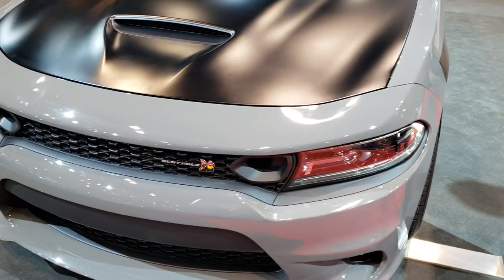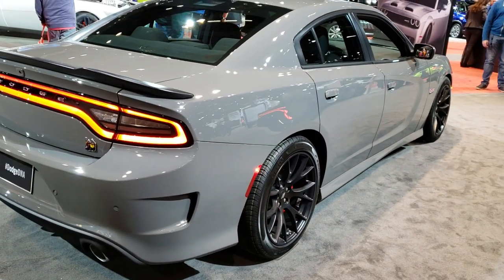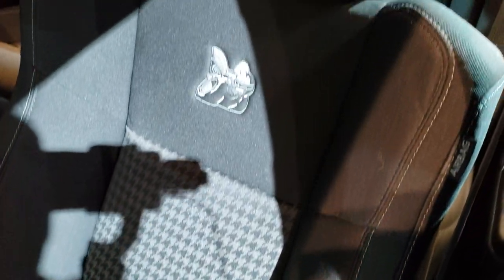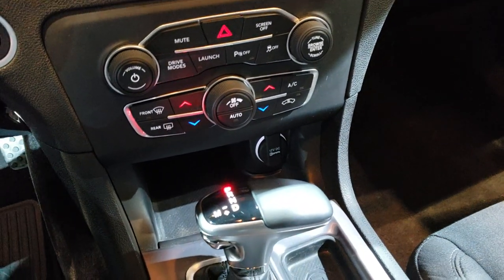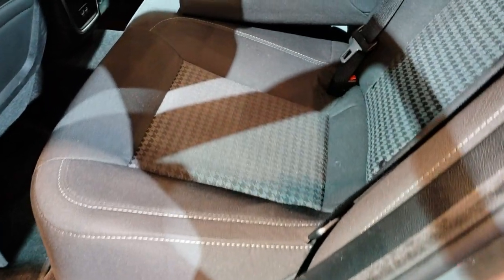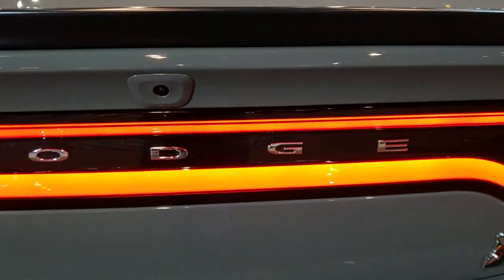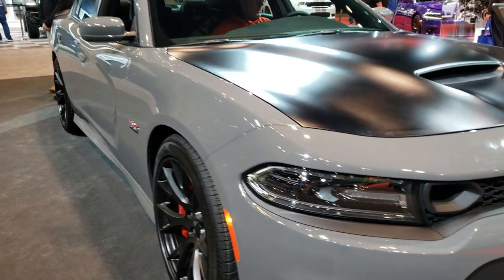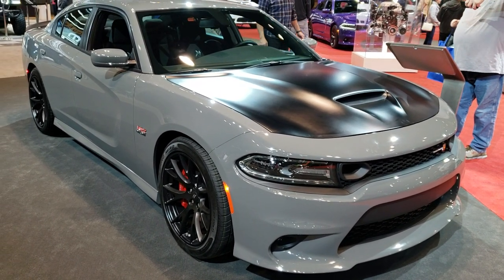2019 DODGE CHARGER SCAT PACK WALK AROUND REVIEW STING GRAY 2019 CHICAGO AUTO SHOW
HERE IS A VIDEO I DID OF A 2019 DODGE CHARGER SCAT PACK IN STING GRAY AT THE 2019 CHICAGO AUTO SHOW.  THIS CHARGER HAS THE 6.4L V8 HEMI SRT MOTOR IN IT.  LOOKS GREAT IN THE STING GRAY WITH THE BLACK HOOD.